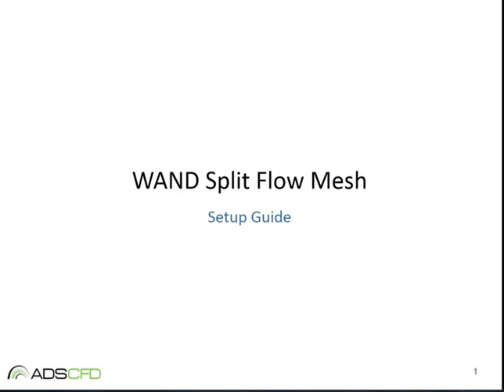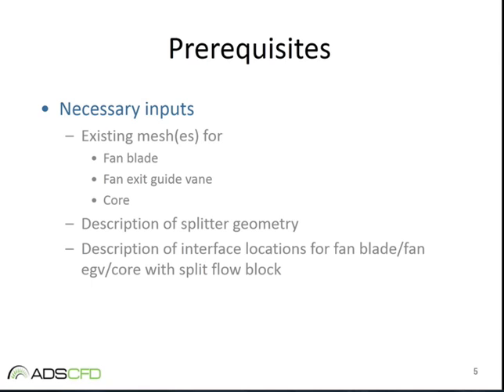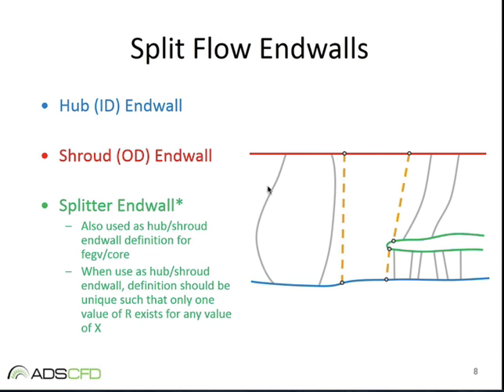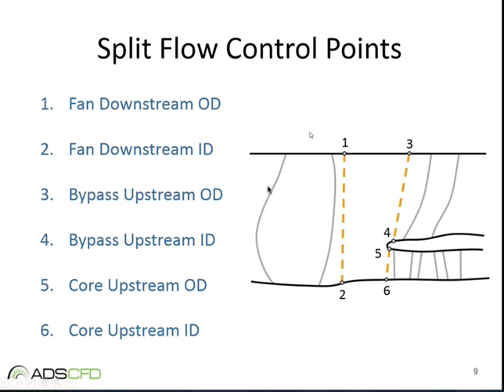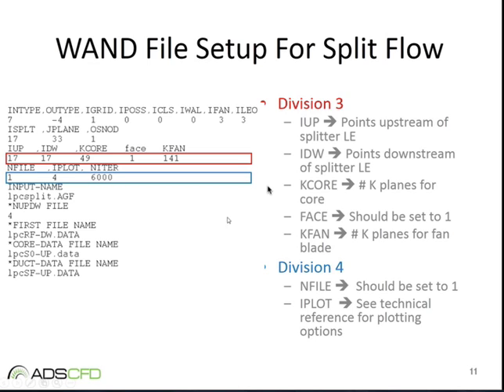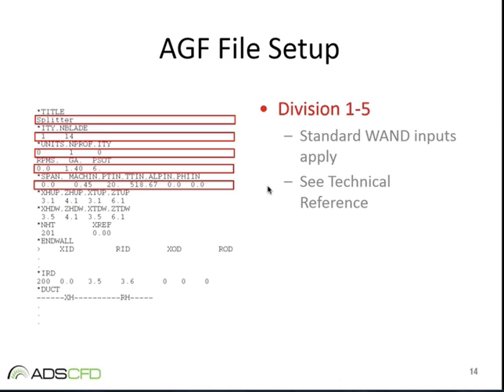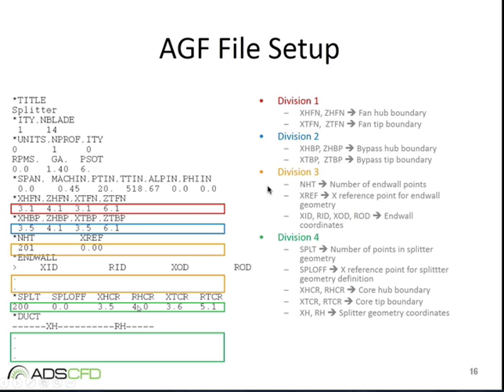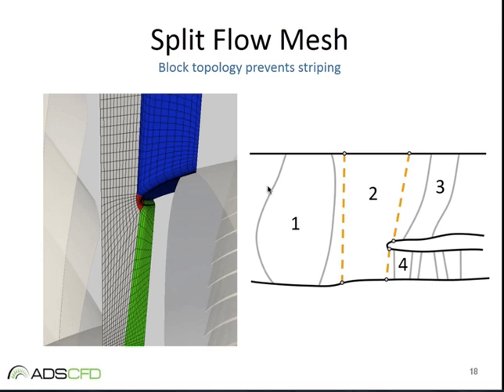Split flow mesh generation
Generation of a split flow mesh with ADS CFD Code WAND